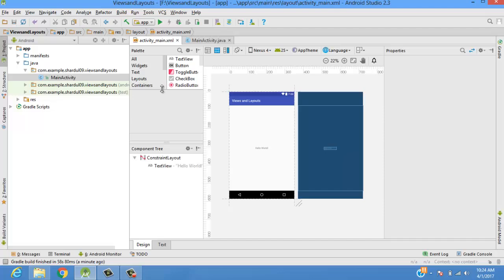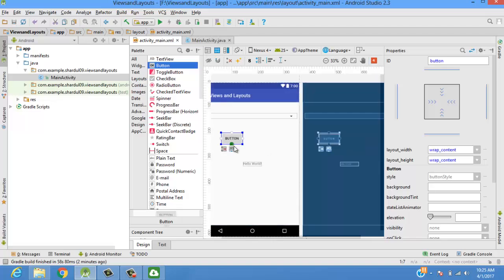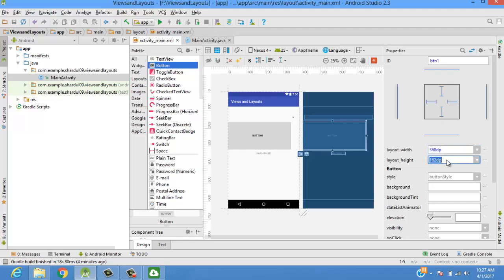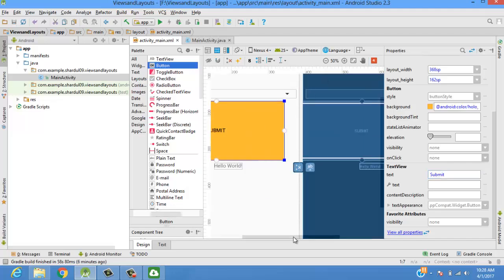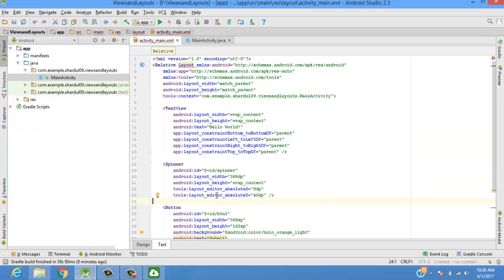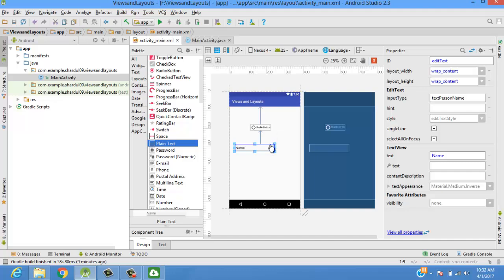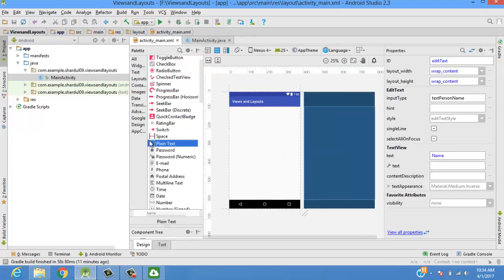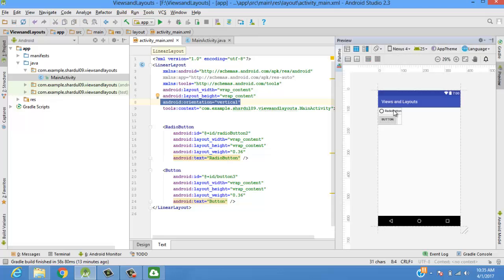Views and Layouts | Androidville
In this video we will understand what are different views and layouts in android studio